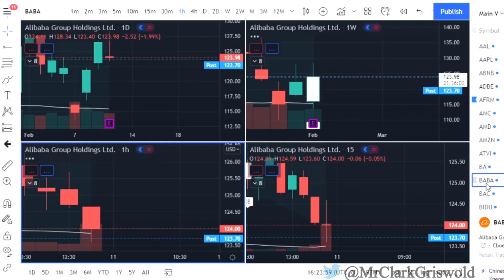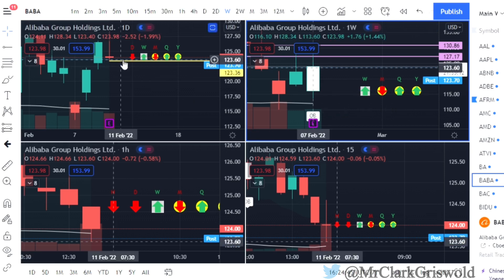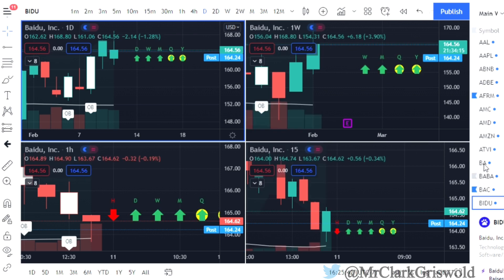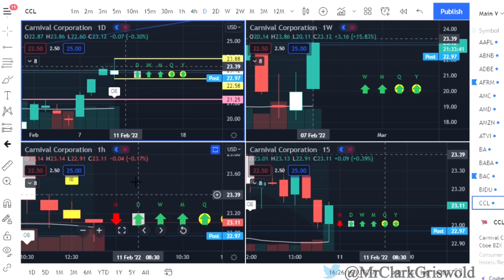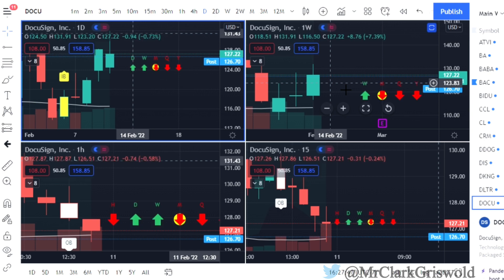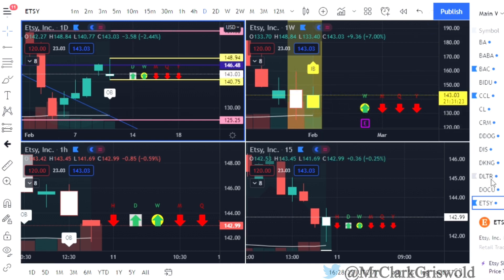Stocks To Buy Feb 11, 2022 | How To Scan For Stocks To Buy | Mr Clark Griswold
These are your Stocks to buy Watch List for Feb 11, 2022 Lotto Friday & the easiest way to trade options.

Hello Griswold Gang!! This is how I scan for stocks.

Can't See The Line Can Ya Russ...